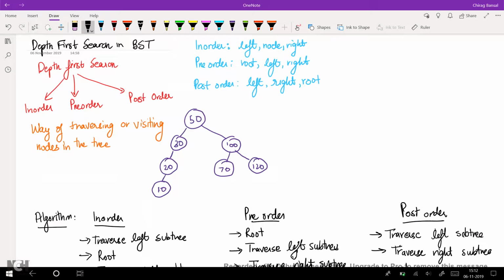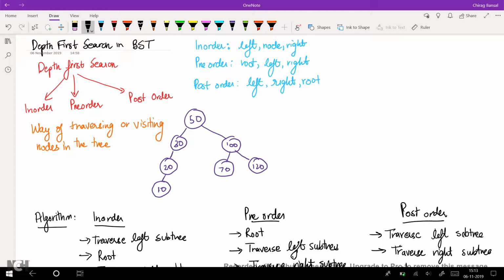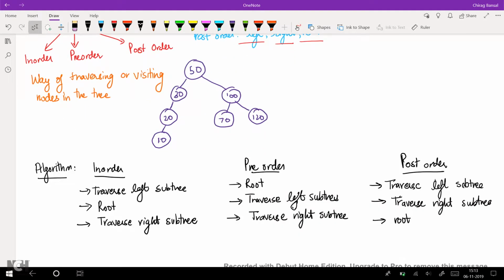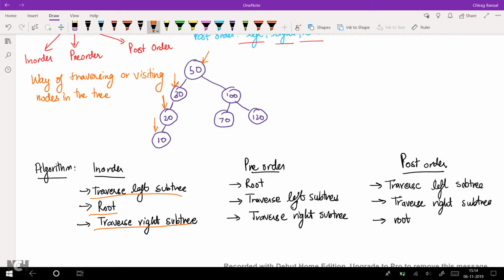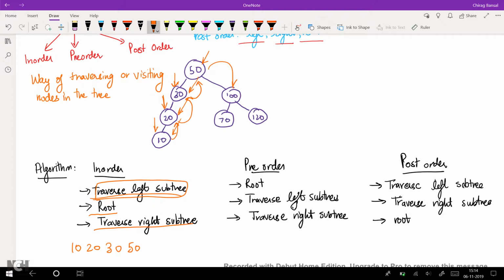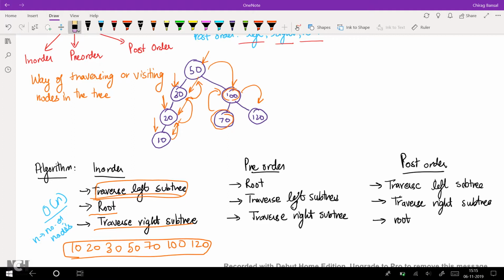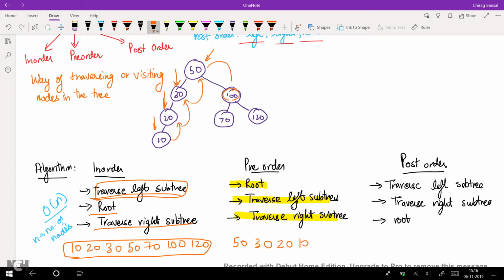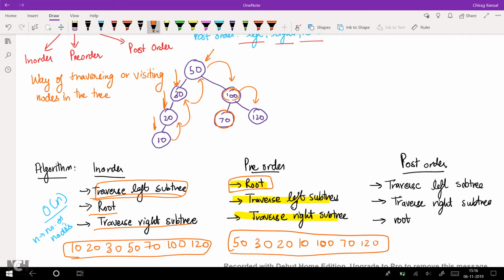Depth First Search in Binary Search Trees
COL 106
Chirag Bansal
2018CS50402